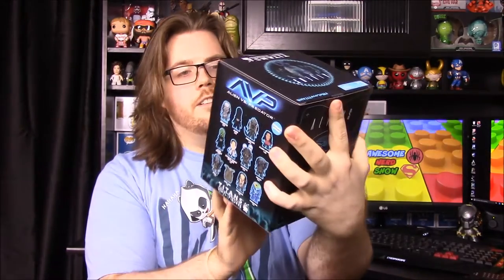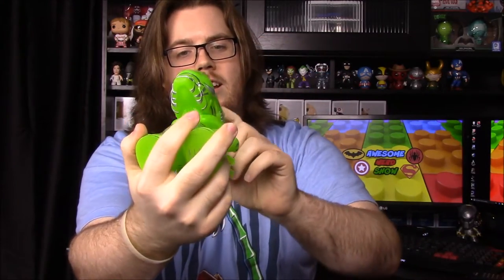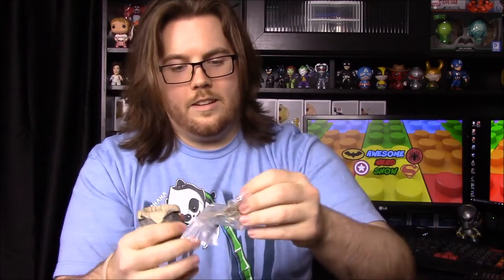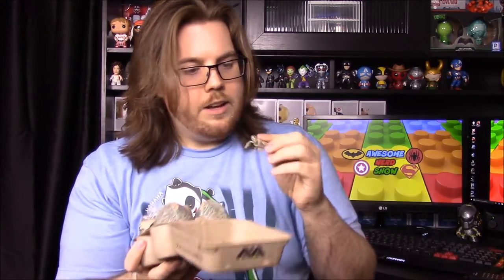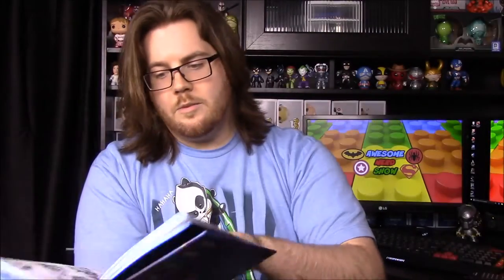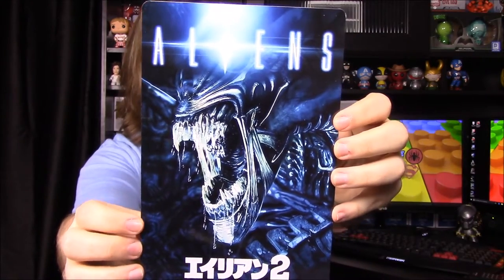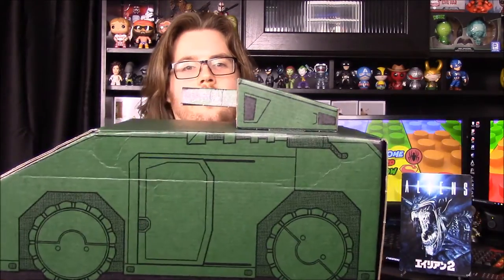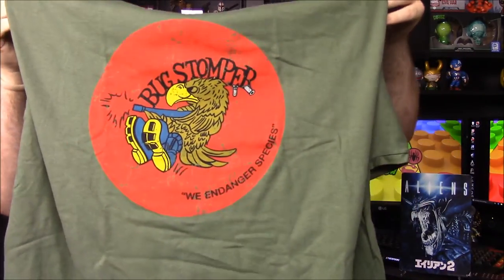Aliens 30th Anniversary Loot Crate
Facehuggers are busting out of this box and onto you face with this special Anniversary Crate from Loot Crate.